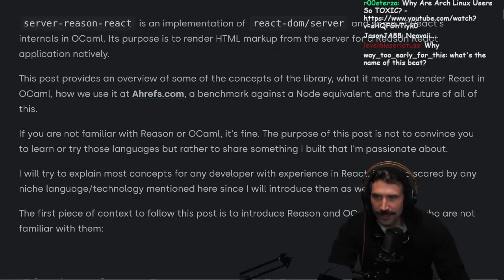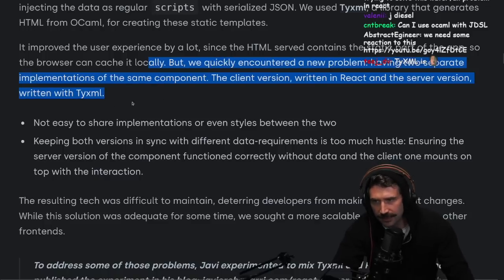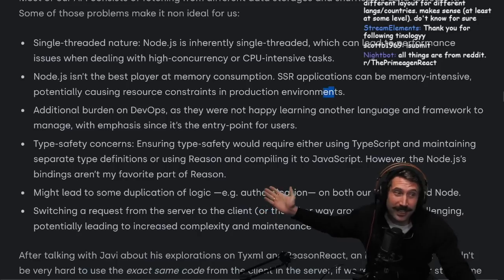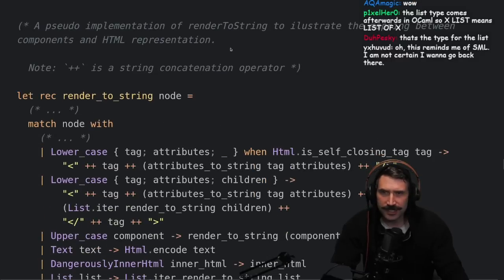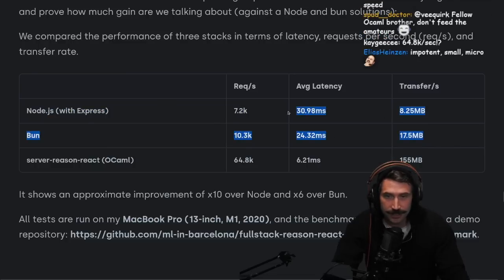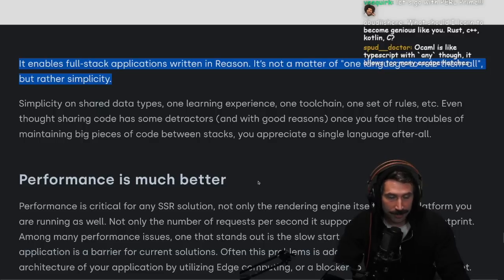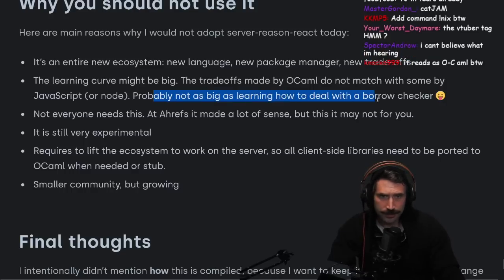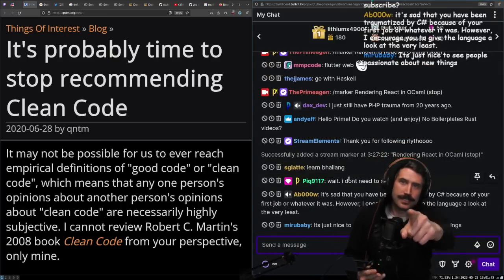React with Ocaml??